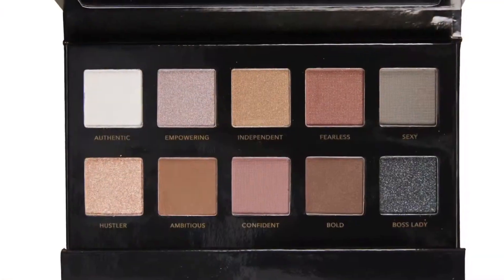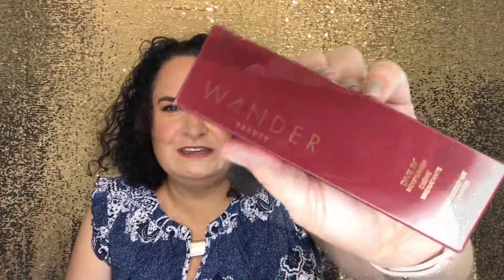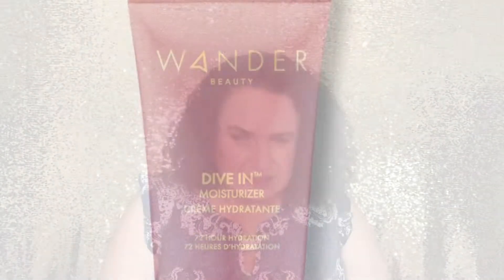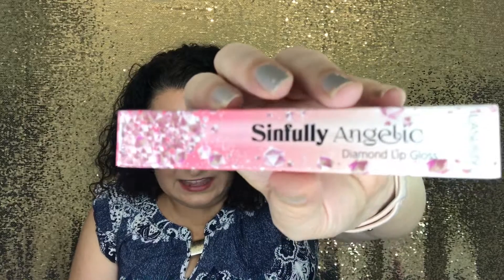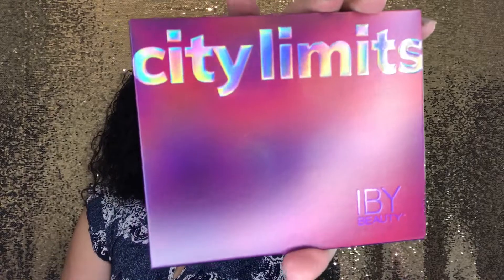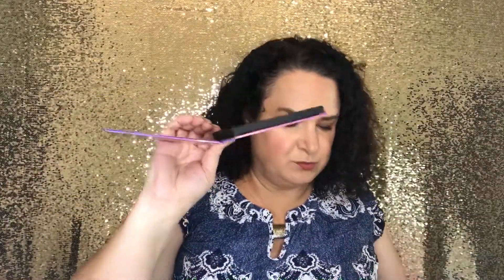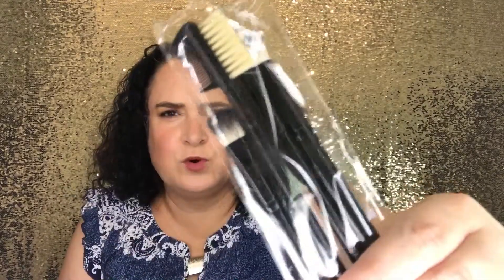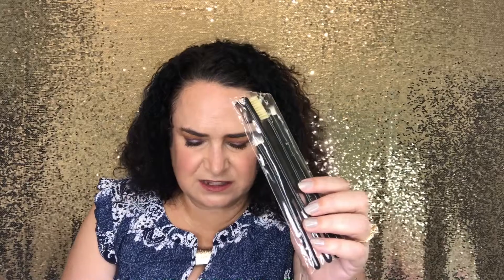Ambassador For Tribe Beauty Box / Tribe Beauty Box, June 2019, Unboxing and Review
The Tribe Beauty Box is one of my favorite subscription boxes, they have amazing products, Cruelty Free and they are a 100% women owned company.

Code to use at checkout - beautyamab

PopSugar Must Have, $20 off your first box.
ipsy - Get extra bonus points.
Rachel Zoe, Box of Style, $15 off your first box.

We will be giving away beauty products when this channel reaches 200 subscribers as well as monthly giveaways to our subscribers.

You will receive 5 full or deluxe sized beauty products from trendy, to independent and up-and-coming brands.  They give you items to build a full face: skin, face, eyes, lips and a beauty tool for $34.99.  Ships every other month.

Total retail value of this box is $129.00

June 2019 Box
5 Full Size Producrs:
Wander Beauty, Dive in Moisturizer, Cruelty Free, MSRP $36
IBY Beauty, City Limits Palette, Cruelty Free, MSRP $20
Dr. Botanicals, Moroccan Rose Superfood Facial Oil, Cruelty Free, MSRP $26
LA Splash, Sinfully Angelic Lipgloss, Shade - Angelique, Cruelty Free, MSRP $18
Crown Brush, Rose Gold Eye Set, Cruelty Free, MSRP $19